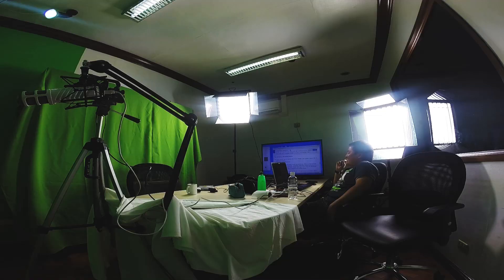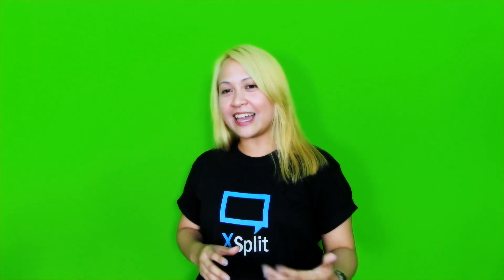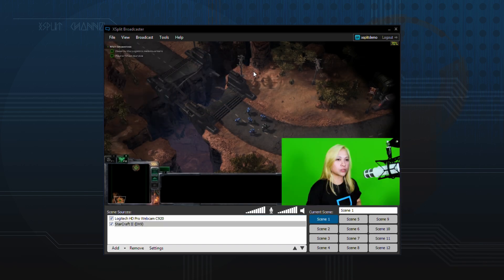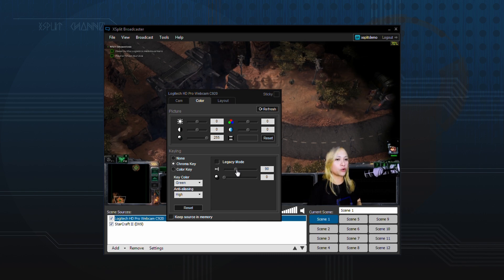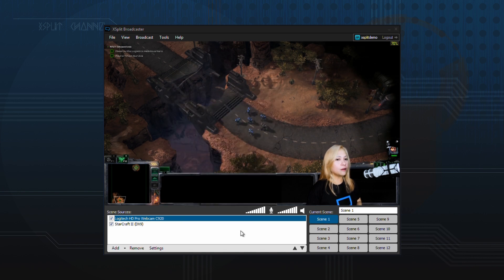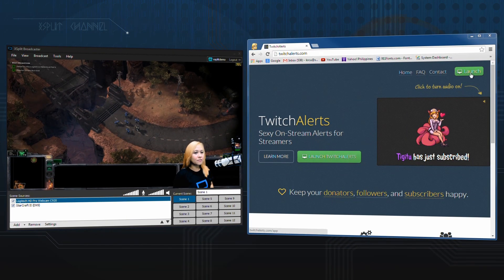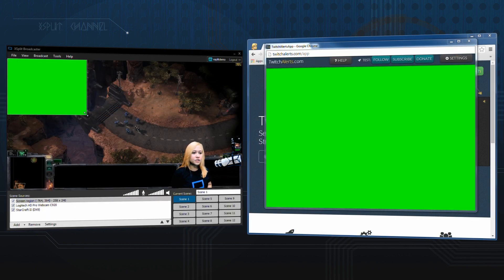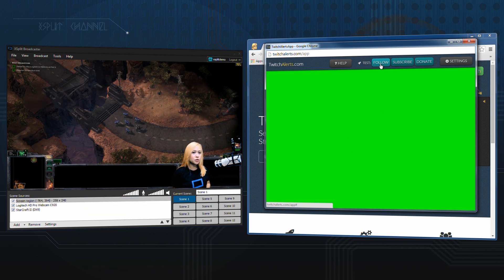XSplit Workshop: Chroma Key Tutorial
This tutorial will show you how to setup chroma key and various applications of chroma key.

XSplit - Going Live is Simple